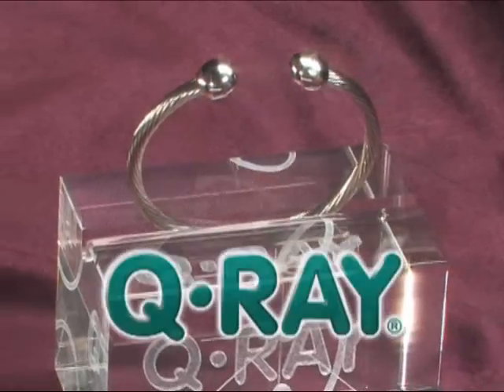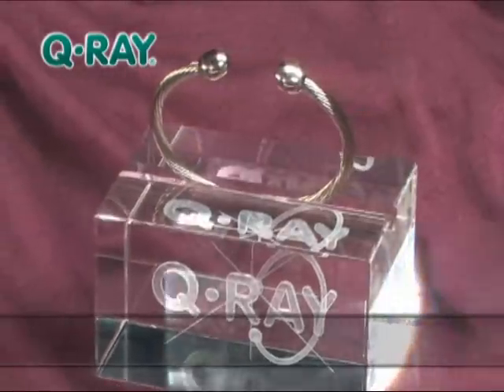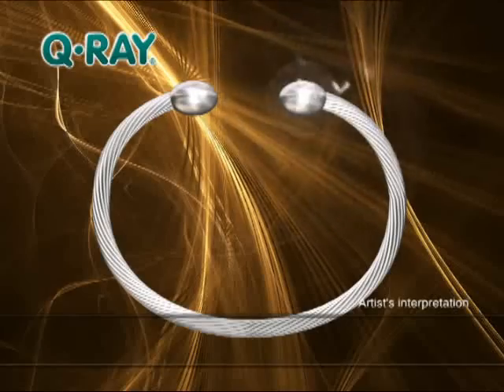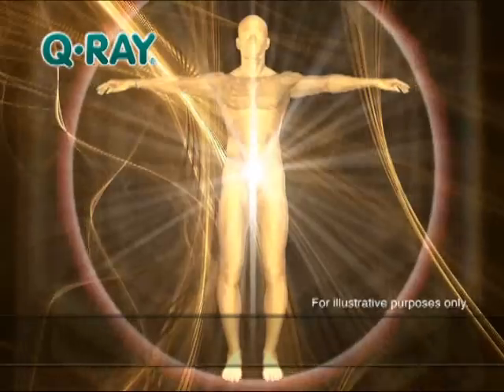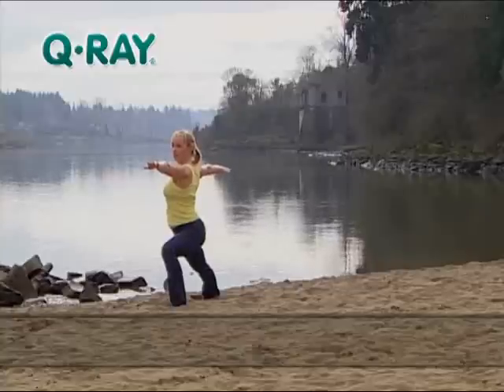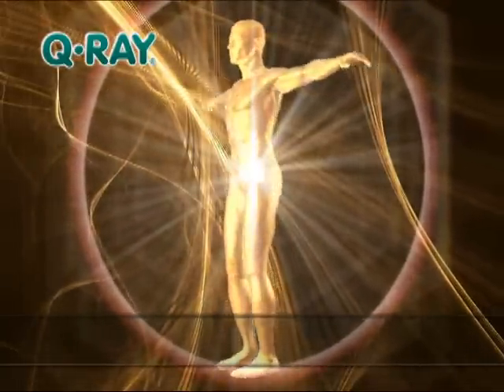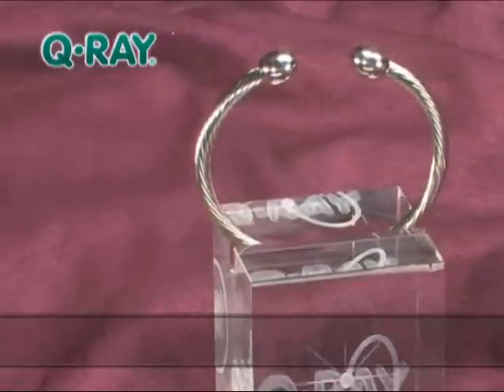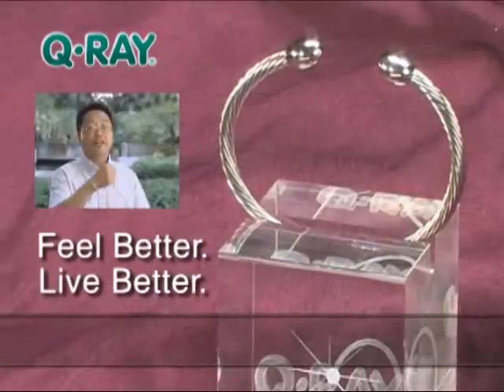QRay Silver Deluxe V4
The Silver Deluxe bracelet is the most popular QRay Bracelet line. Made of flexi steel wire and a premium plating process to ensure maximum durability. Extremely flexible for easy removal and adjustments. Rhodium plated terminals.